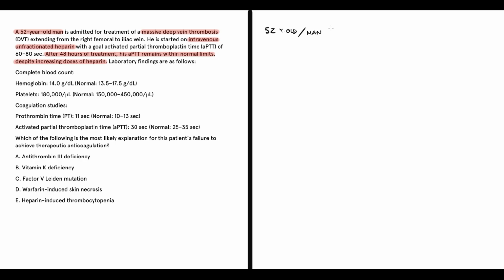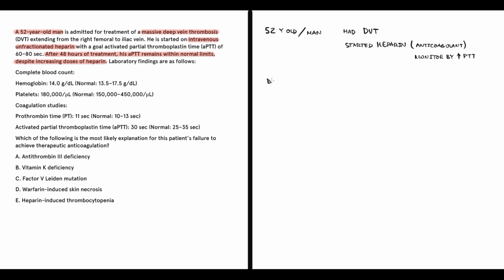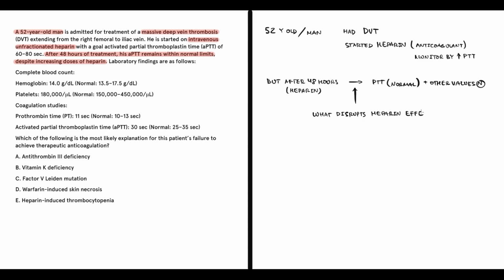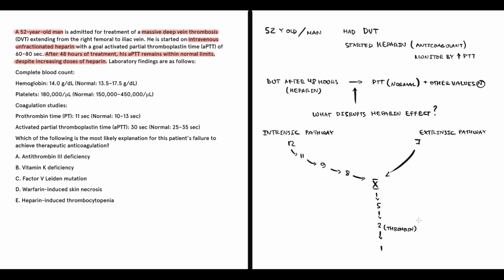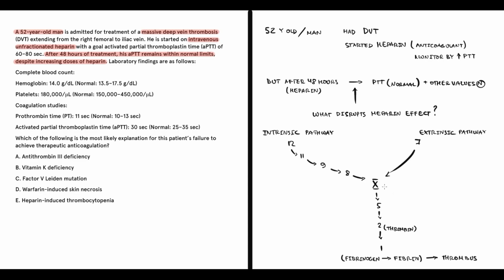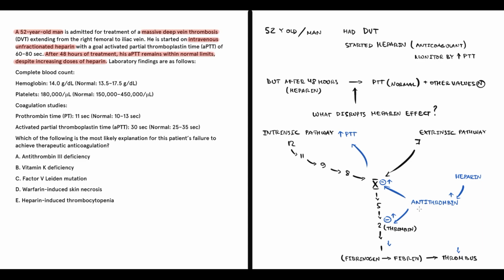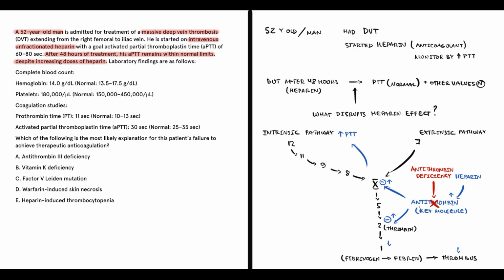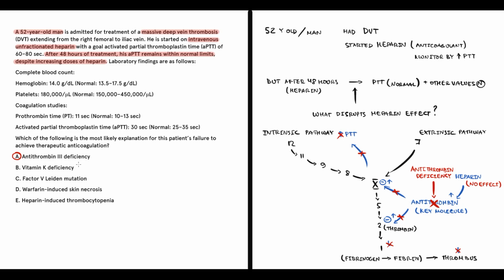Coagulopathy Exam Tips EXPLAINED: Hematology Test Strategies & Tricks (USMLE High-Yield)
💉 Coagulopathy Exam Tips & Tricks: Hematology Test Strategies (USMLE High-Yield)
Ever felt overwhelmed by coagulopathy questions on your hematology exams? 🤯 In this video, we break down essential exam tips and tricks to master hematology tests focused on coagulopathy! Learn how to interpret key lab results, understand the underlying pathophysiology, and tackle common exam pitfalls with confidence. Perfect for medical students, residents, and USMLE exam takers!

What You’ll Learn in This Video:
✔️ Key Concepts: Understand the coagulation cascade and common disorders that lead to coagulopathy
✔️ Lab Test Interpretation: How to read PT, aPTT, INR, fibrinogen levels, and D-dimer
✔️ Exam Strategies: Mnemonics, clinical pearls, and diagnostic algorithms for coagulopathy
✔️ Case Studies: Real-world examples and practice questions to reinforce learning
✔️ USMLE High-Yield Tips: Quick review points to boost your exam performance

💬 Question for You: What’s the trick you find most useful when tackling coagulopathy questions on exams? Share your tips in the comments below! 😊